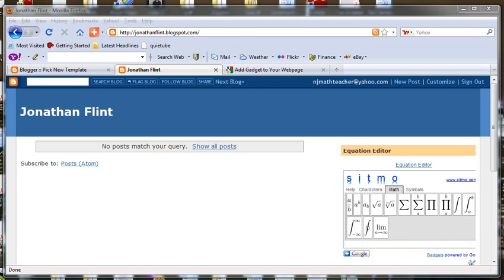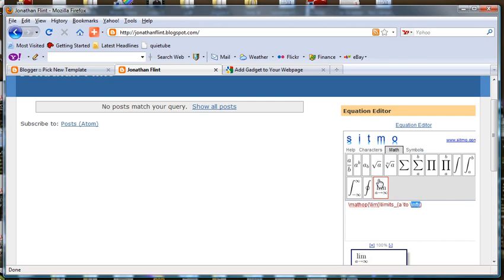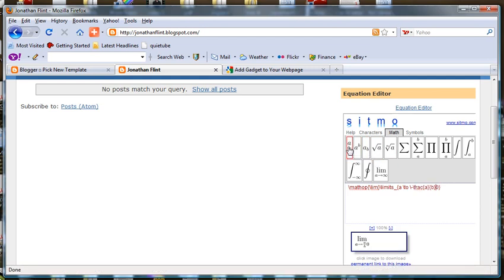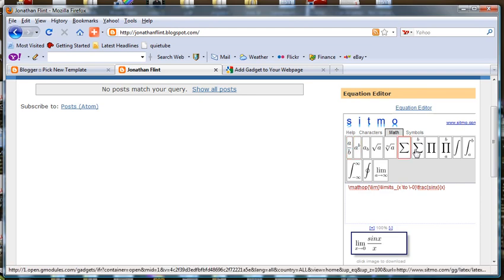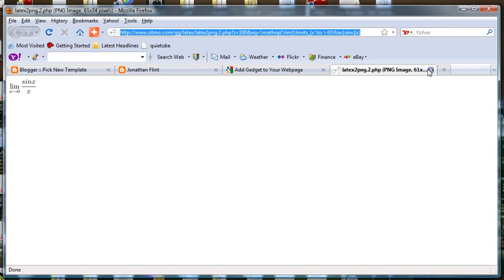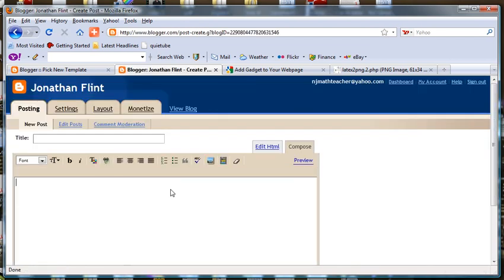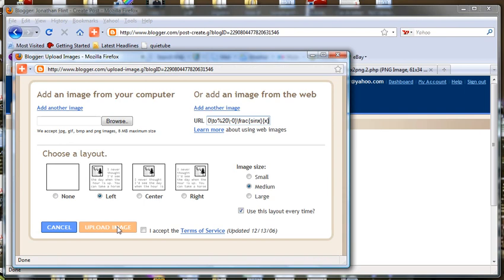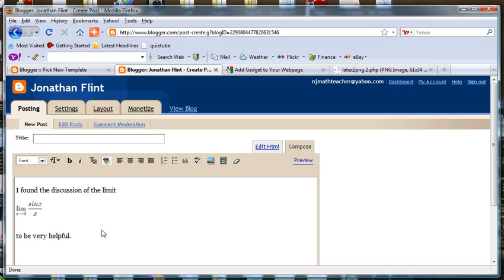Captured by jaflint718